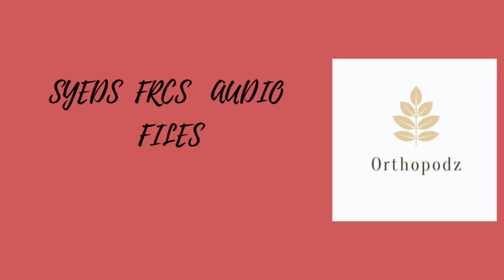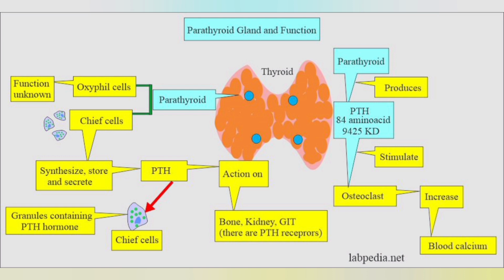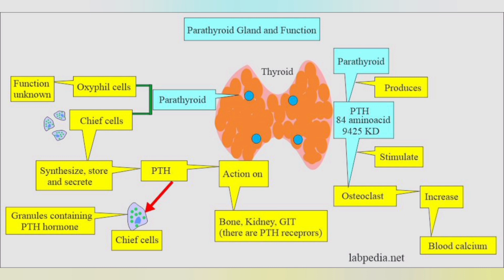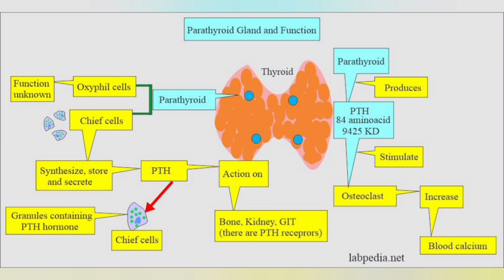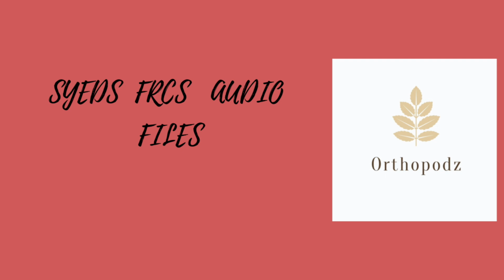7.FRCS Ortho- Parathyroid hormone